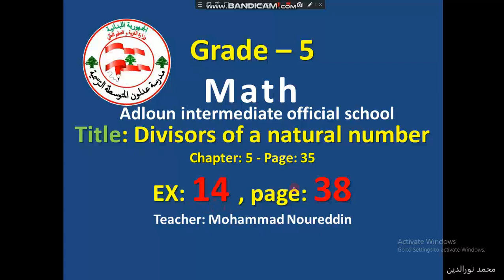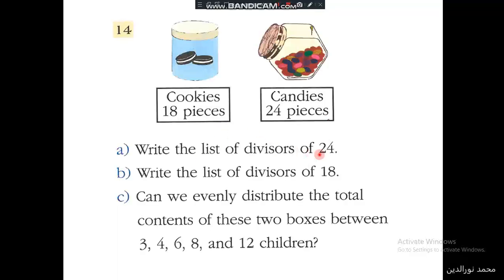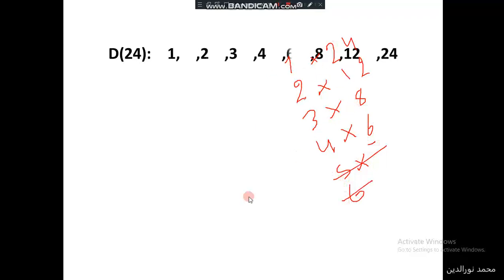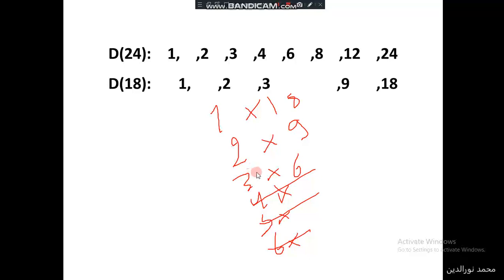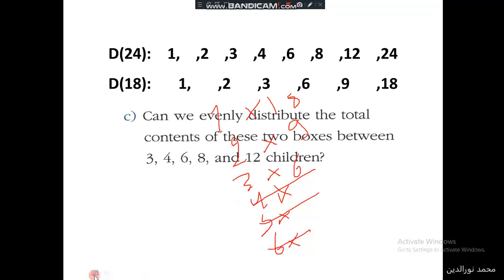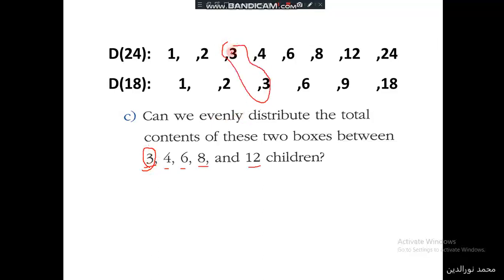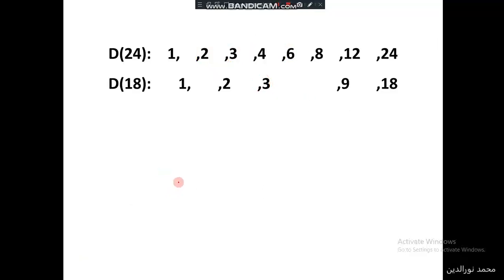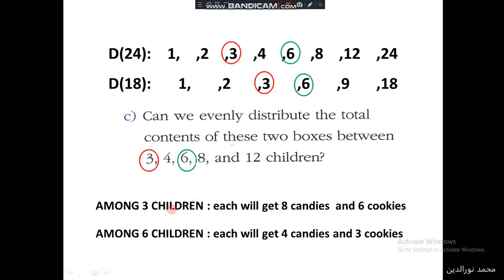EX14 divisors of natural number Math grade5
Math - EX14 divisors of natural number Math grade5